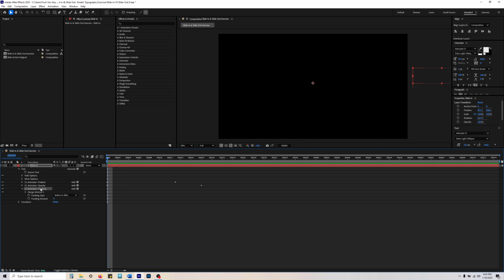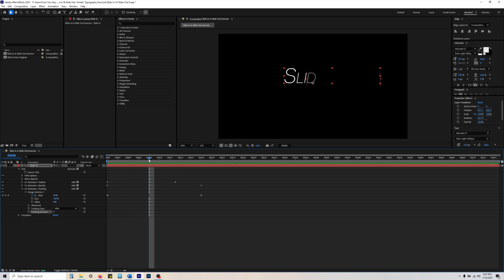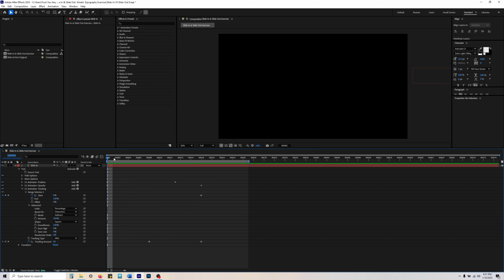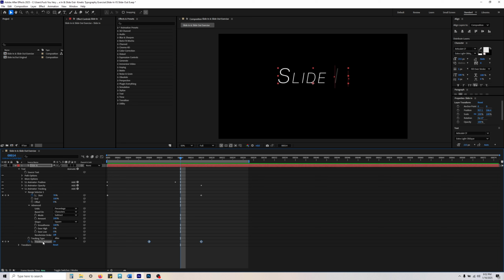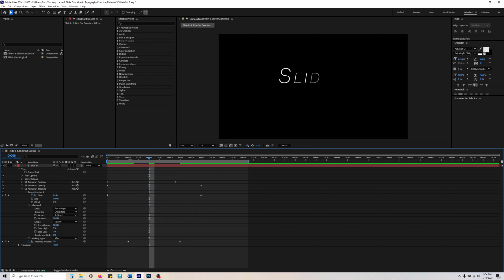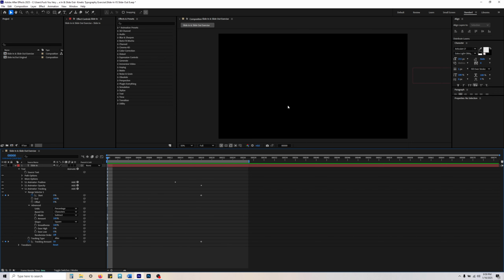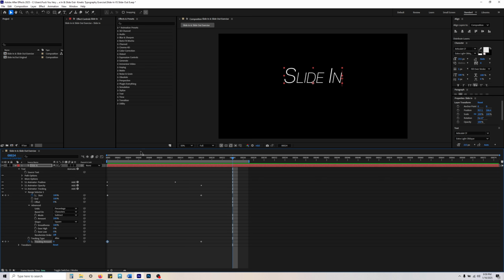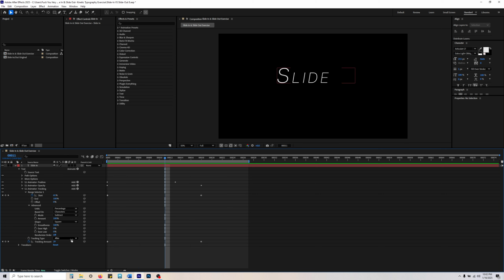5. Slide In- Animating Tracking